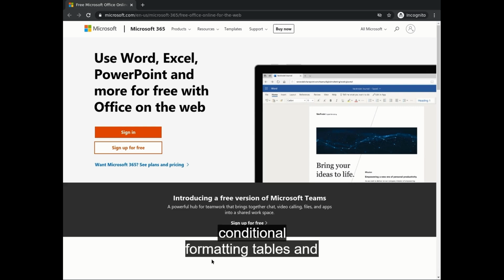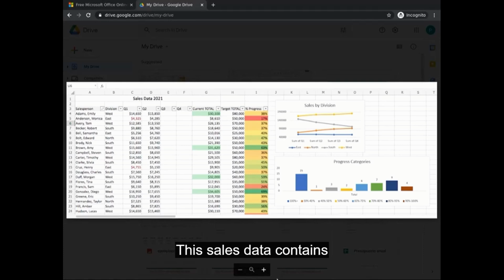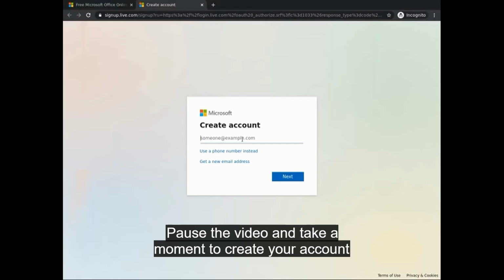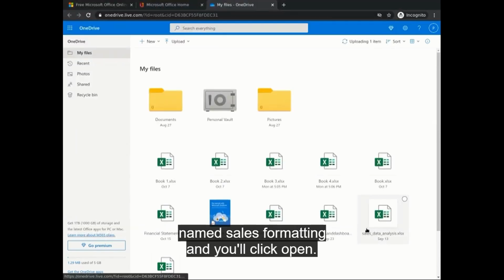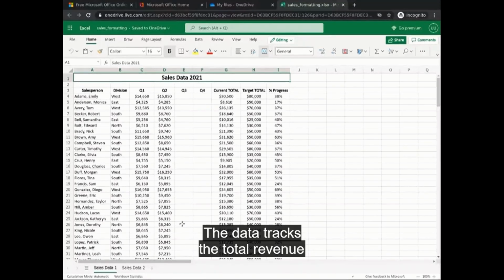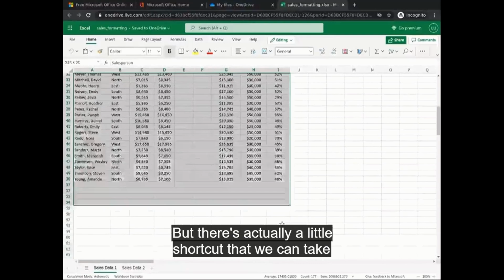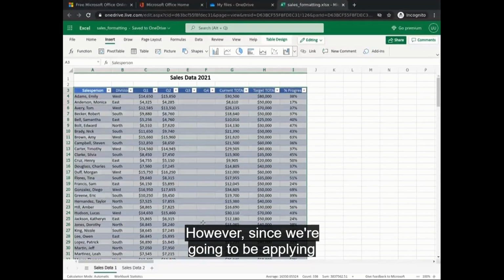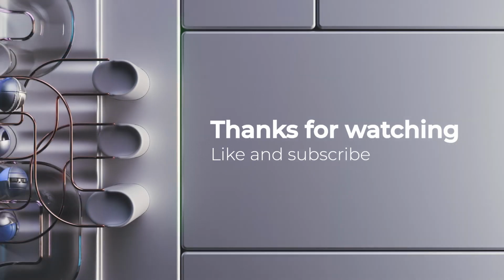🔥 How to Upload a File to Your Drive & Open It | Convert Data into a Table Easily !! Part 1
📂 Learn how to upload a file to your drive and open it quickly! In this step-by-step tutorial, we’ll also show you how to convert your data into a table for better organization and analysis.

✅ Topics Covered:
✔ How to upload a file to Google Drive / OneDrive
✔ How to open the uploaded file
✔ How to convert the data into a table for better visualization

💡 Perfect for: Beginners, students, and professionals who want to manage files efficiently!